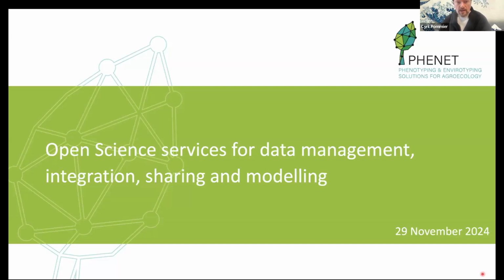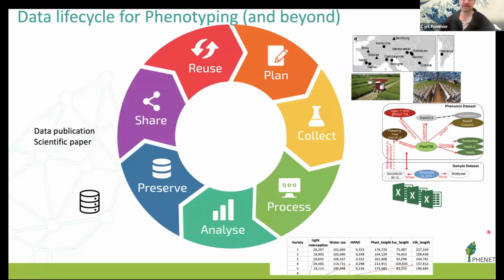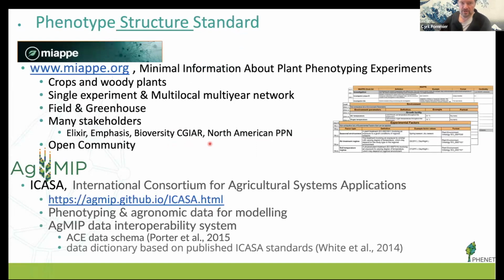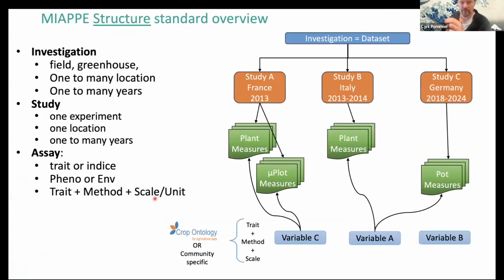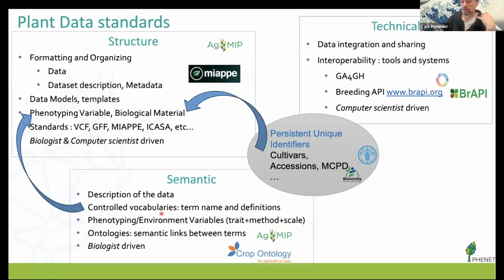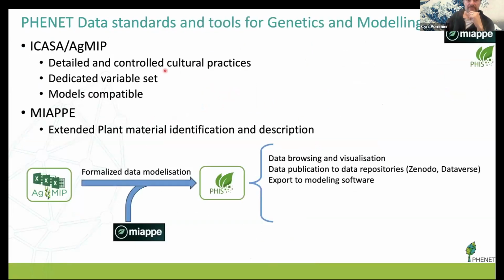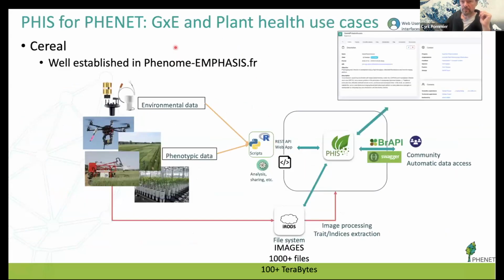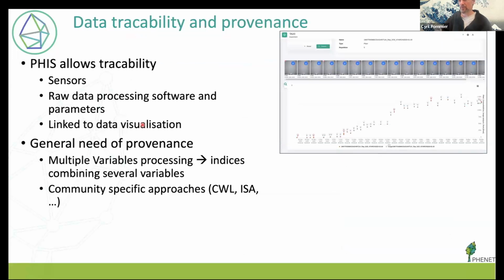PHENET W2 (29.11.24): Open Science services for data management, integration, sharing and modelling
Presenter: Cyril Pommier

In this webinar we address a wide range of biotic interaction in agroecosystems with fungal plant diseases, plant-plan interactions in an intercropping scenario and investigating bumble bee colonies as bioindicators for value and status of landscapes with regard to pollinators.

Target audience: Envirotyping and phenotyping community in academic as well as non-academic organizations.

Scientific subject: sustainable agriculture, plant protection, ecosystems.

Project title: Tools and methods for extended plant PHENotyping and EnviroTyping services of European Research Infrastructures
Funding agency/agencies: European Commission
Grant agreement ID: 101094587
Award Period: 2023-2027